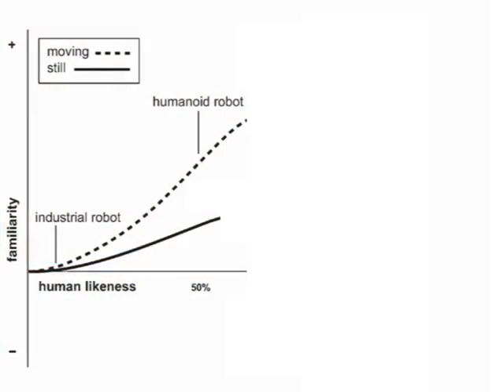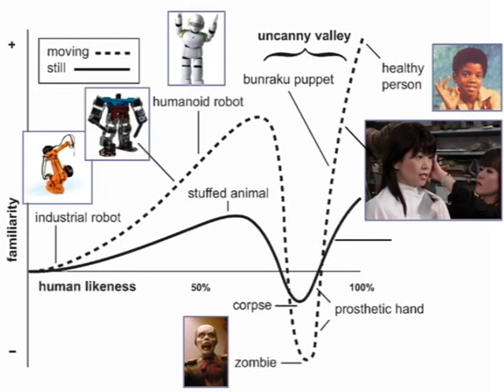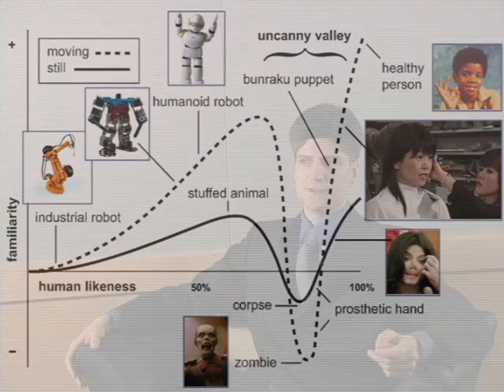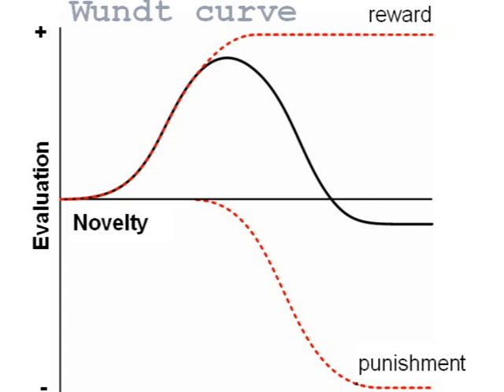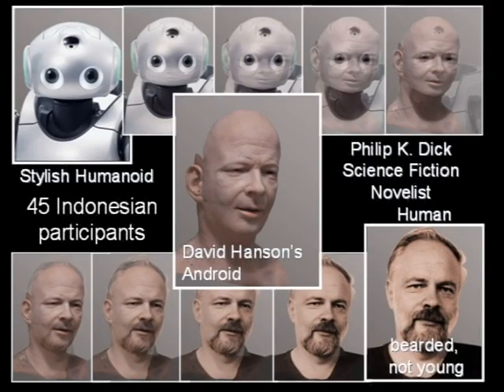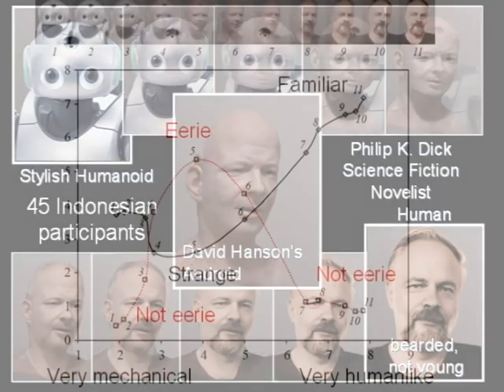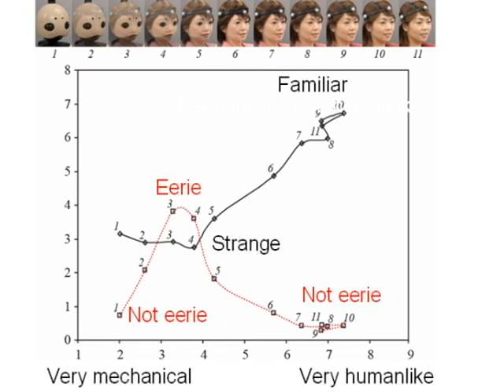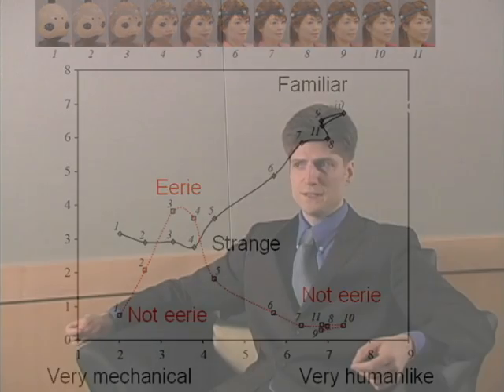Charting the Uncanny Valley: Introduction. Part 1 of 7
Karl F. MacDorman presents on the uncanny valley at the 2007 NMC Summer Conference (June 6-9, 2007, Indianapolis), hosted by the Indiana University School of Informatics. The talk introduces the uncanny valley in animation and robotics and morphing experiments.